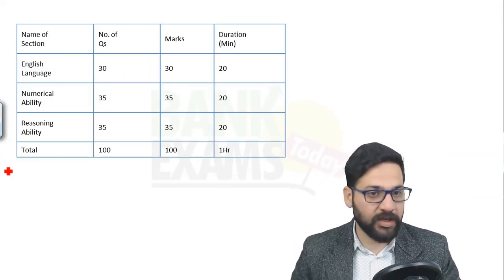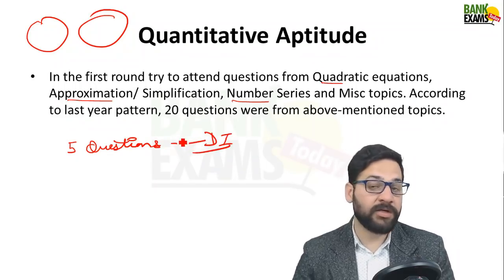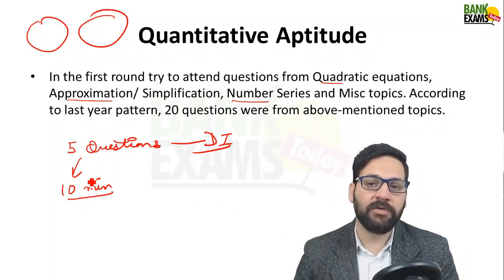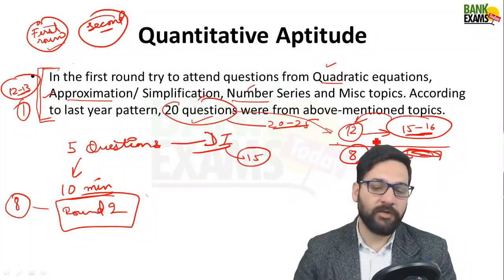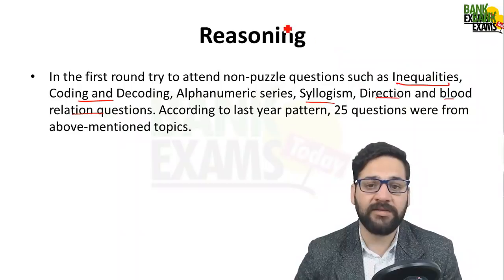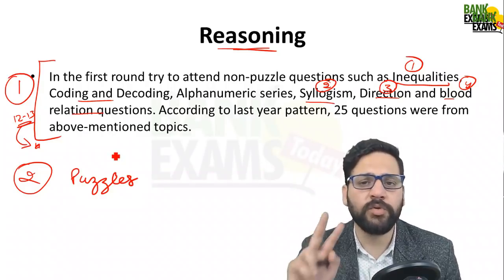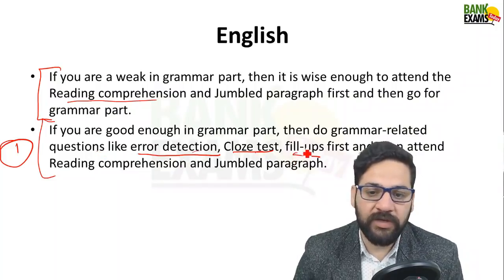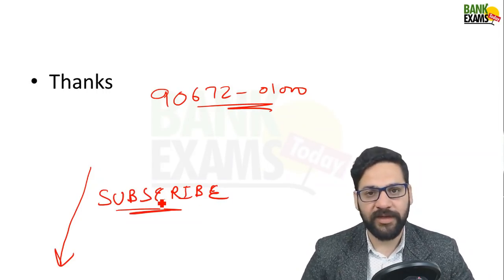SBI Clerk Prelims Strategy - My Piece of Advice